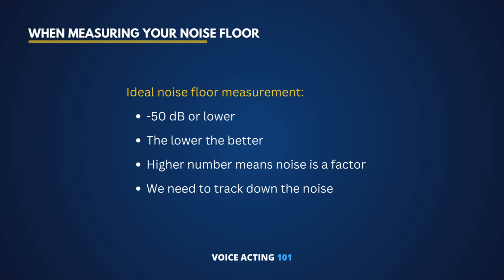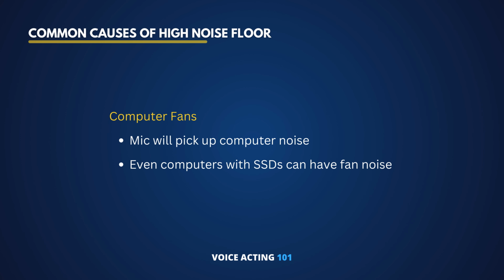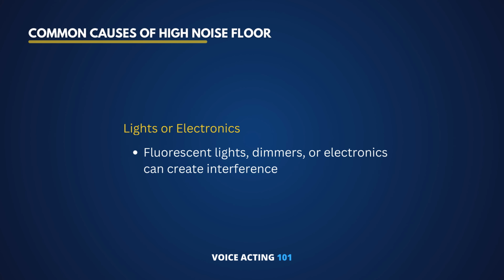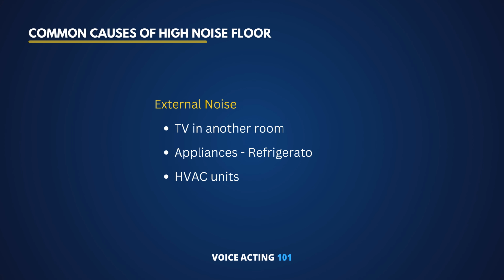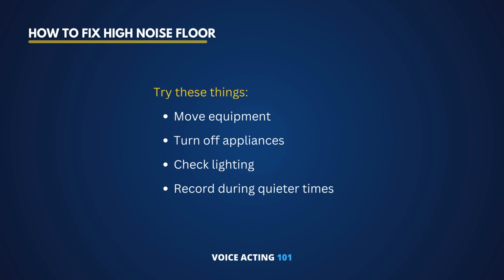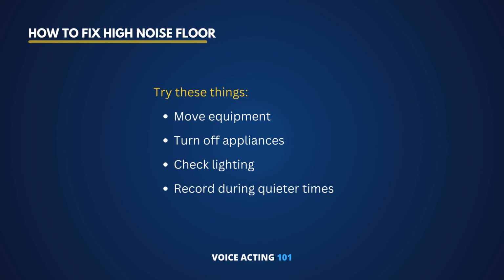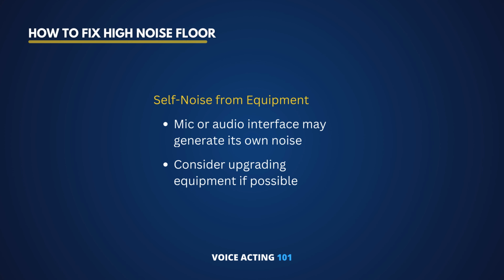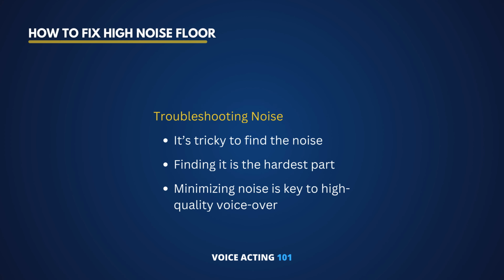How to Fix Your Noise Floor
►► Download the FREE guide to learn the 5 Steps to Voice-Over Success

Is your noise floor too high and ruining your voice-over quality? In this episode, I’ll break down the common causes of a high noise floor and how to fix it, from equipment issues to external noise in your recording space.

/ / / / VOICE-OVER STUDIO TOOLS I USE EVERYDAY / / / /
Links below are for tools I personally use and highly recommend.